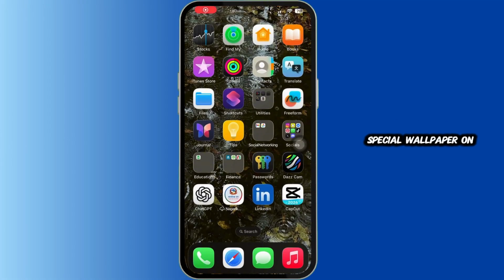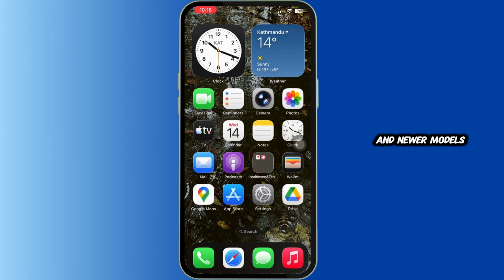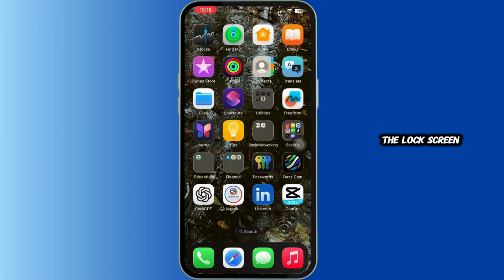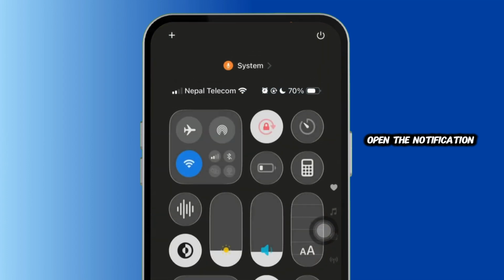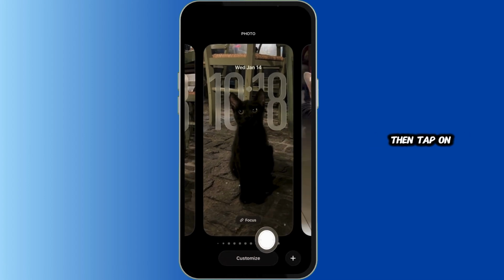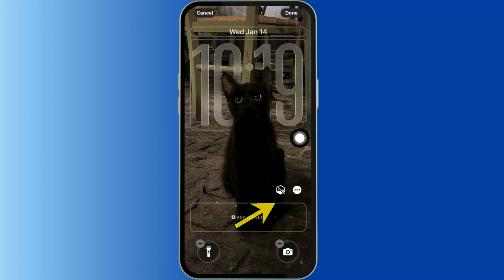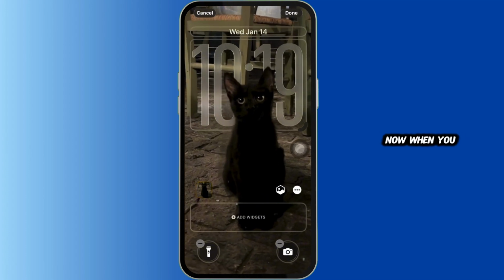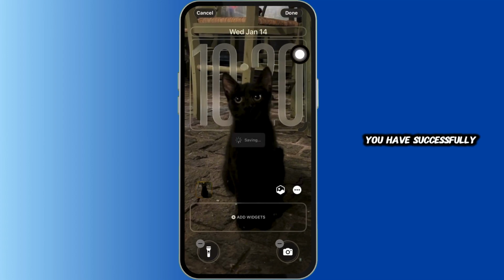How to Set Spatial Wallpaper on iPhone iOS 26 (Full Guide)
00:00 – What Is Spatial Wallpaper on iPhone
00:05 – How to Enable & Set Spatial Wallpaper in iOS 26

In this complete guide, you’ll learn how to set and customize Spatial Wallpapers on your iPhone running iOS 26. Follow step-by-step instructions to enable the feature, choose compatible wallpapers, and apply stunning depth and motion effects to your Lock Screen and Home Screen for a more immersive experience.